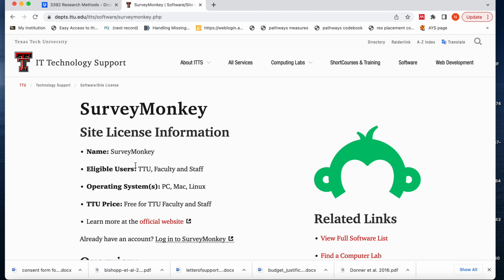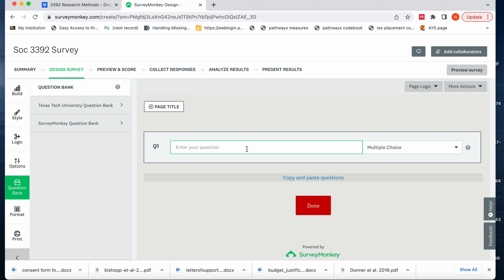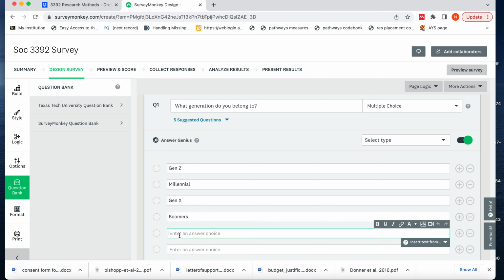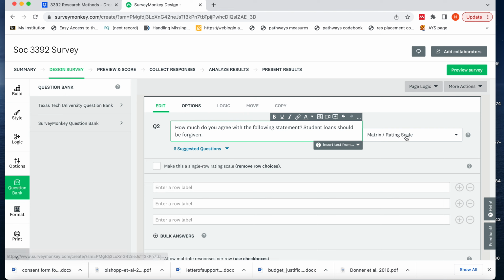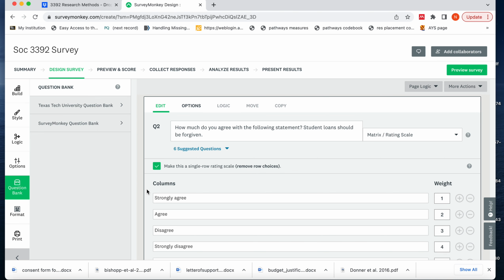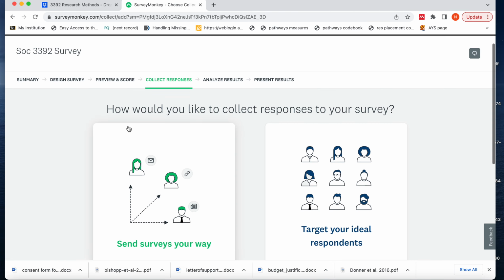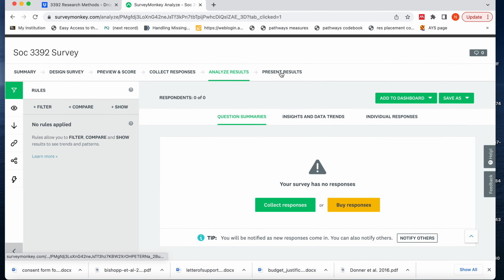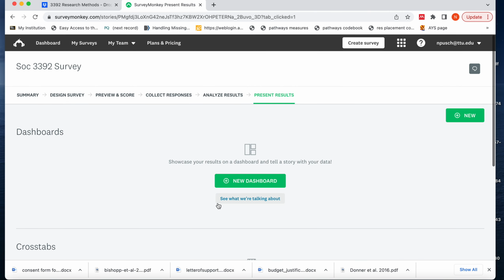How to use SurveyMonkey